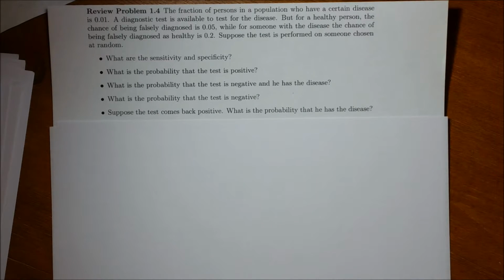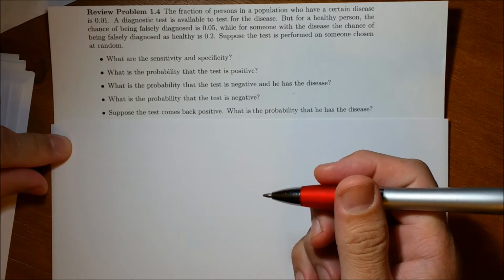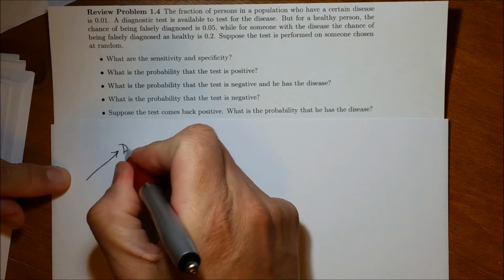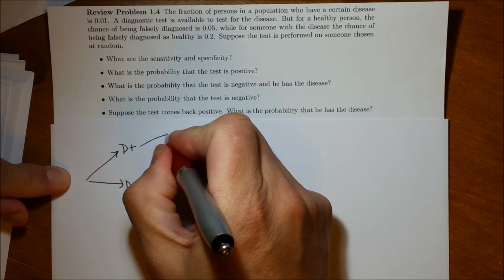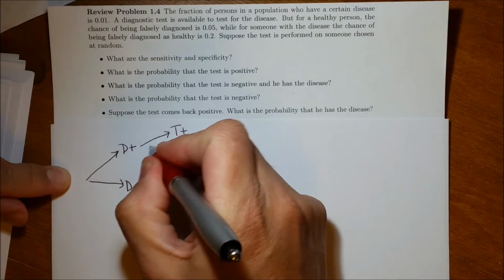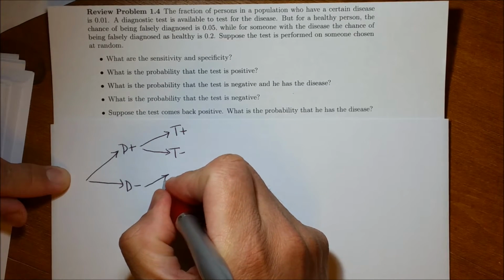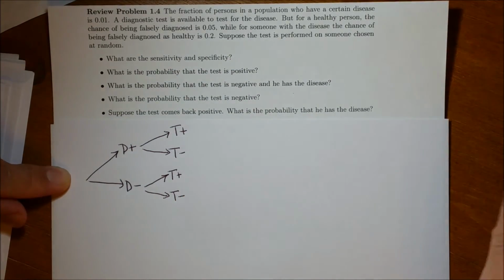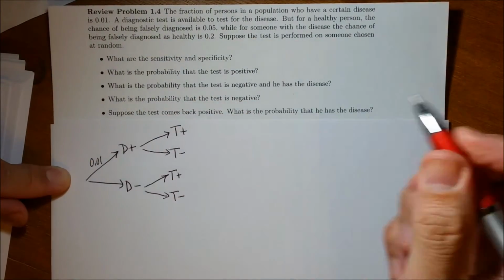Math 4610 Review 1.4